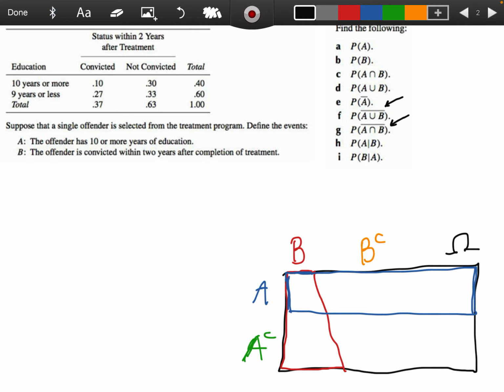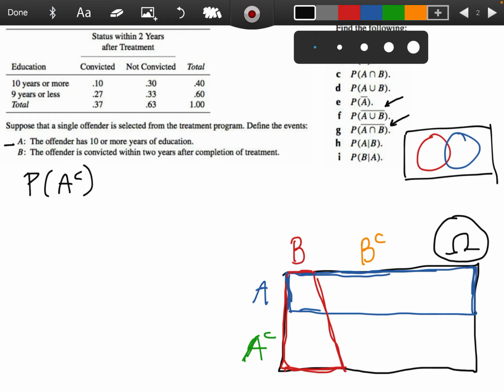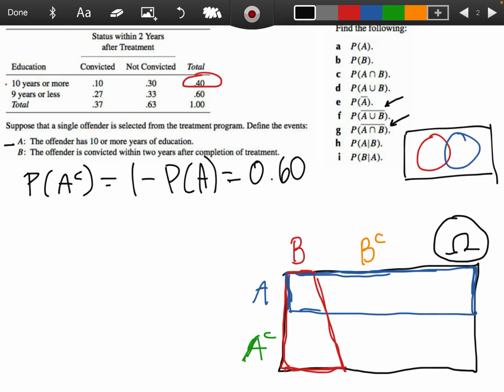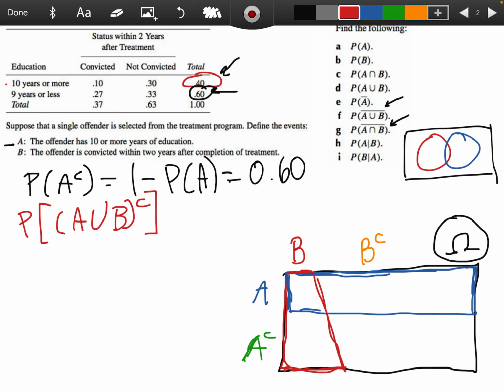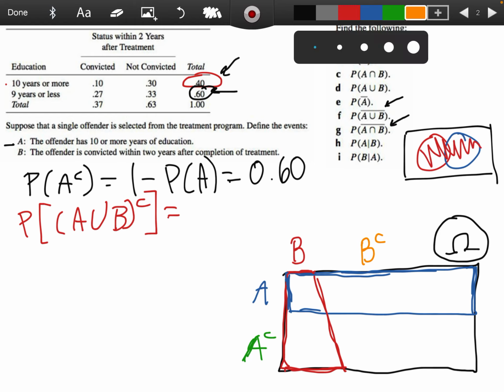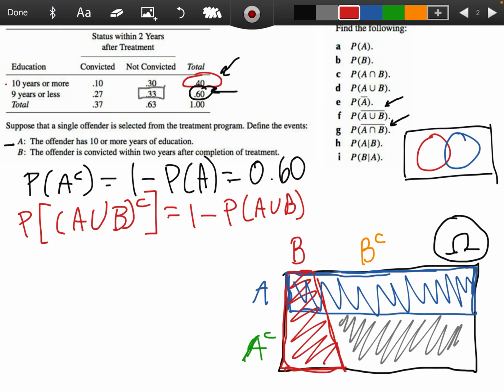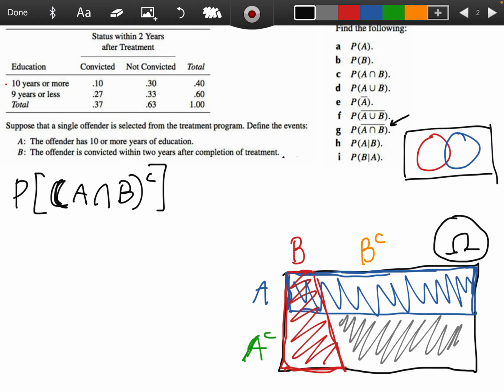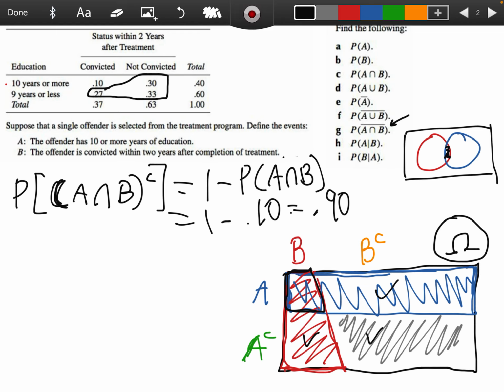Calculating Probability of Events, Example 1(b)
Continues 1(a)